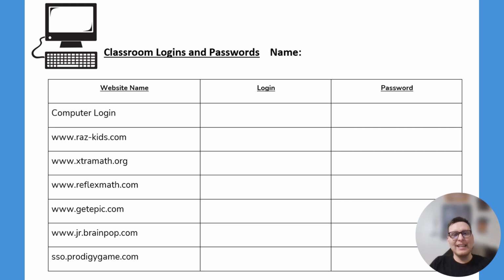Master Learning Tools